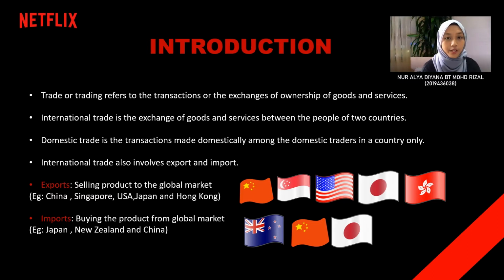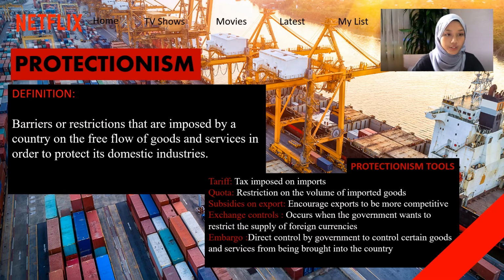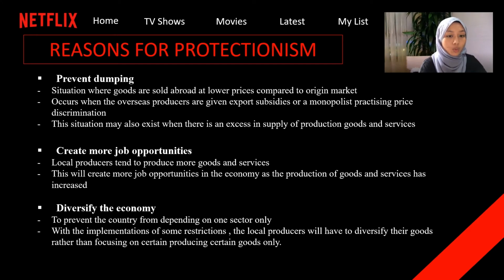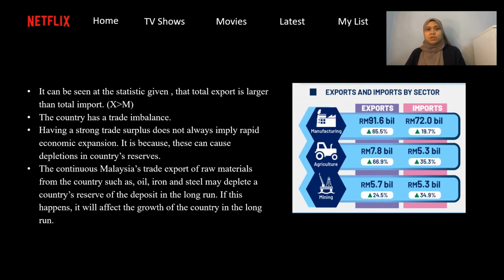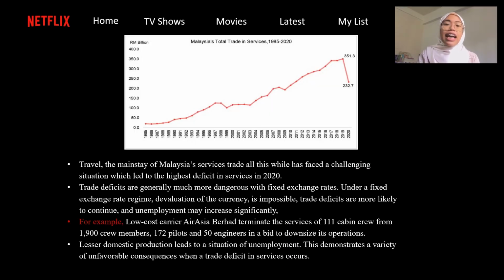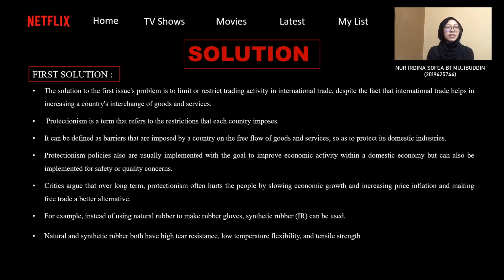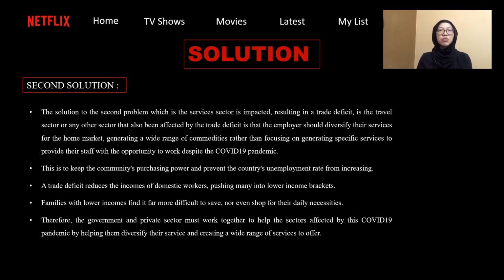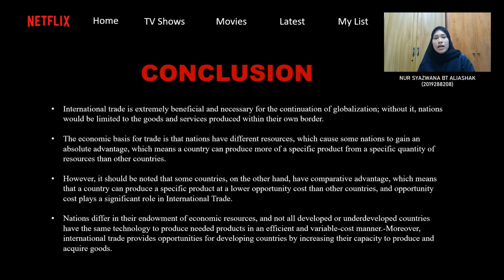[ECO 211] INTERNATIONAL TRADE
TITLE: MALAYSIA EXPORTS REBOUND 2021

ISSUE : THE INCREASEMENT AND DECREASEMENT OF MALAYSIA'S TOTAL TRADE IN 2021